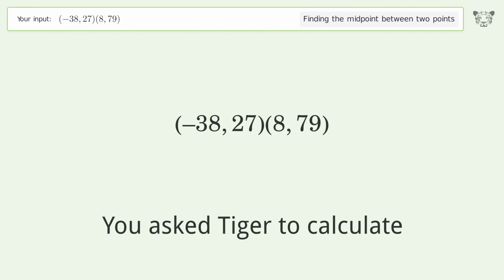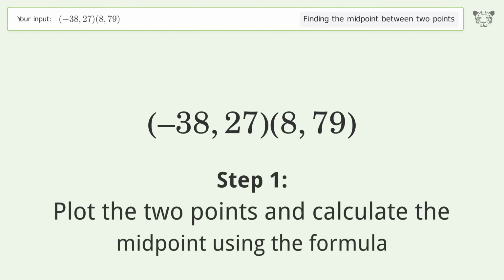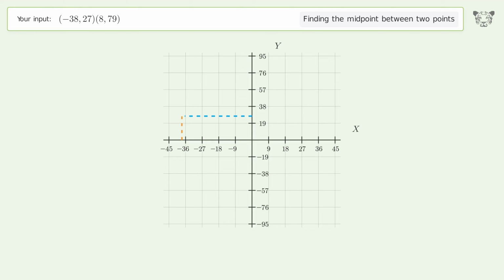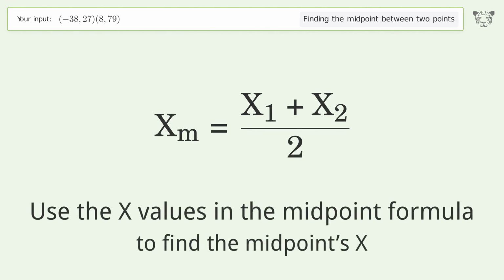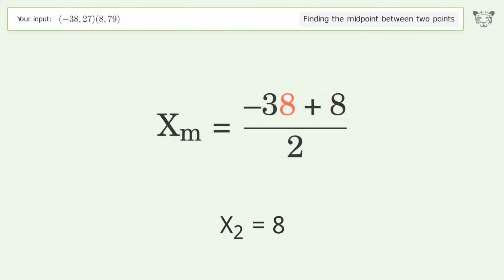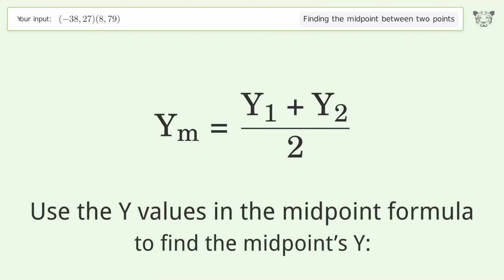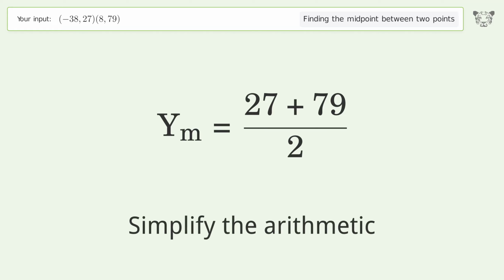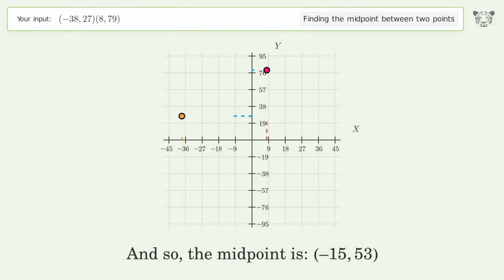Find the midpoint between two points p1 (-38,27) and p2 (8,79): Step-by-Step Video Solution